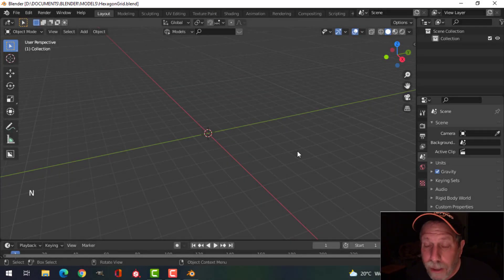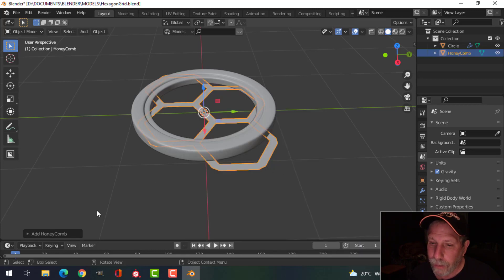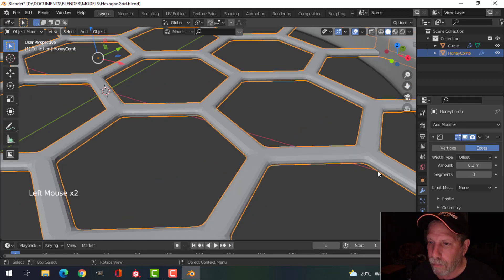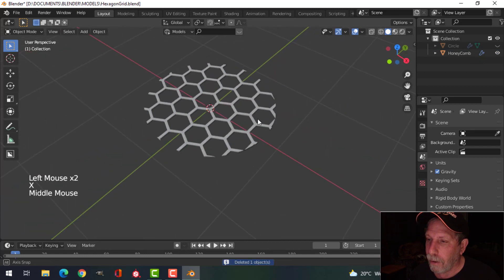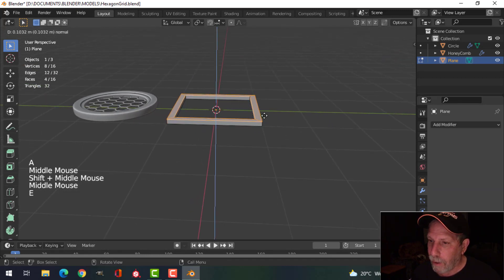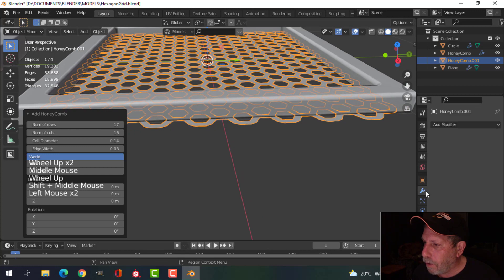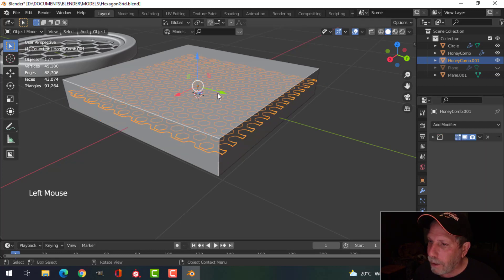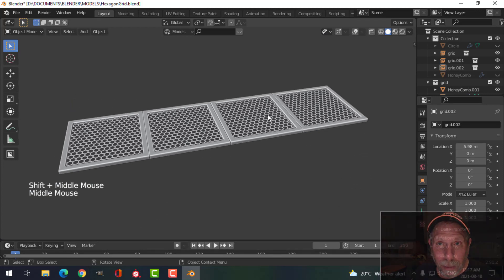BLENDER: Easy Hexagonal Grid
Here's a quick and easy way to make a hexagonal grid pattern that you can fit inside a circle or square.  You need to enable in user preferences the free add-on called "Add Mesh: Extra Objects".

Keep in mind that as you increase the number of hexagons (honey combs), the poly count will also increase quite a bit.  So if you intend to use this method to create, say, floor panels, you can use "collection instances" to duplicate the floor panel many times without increasing the poly count.